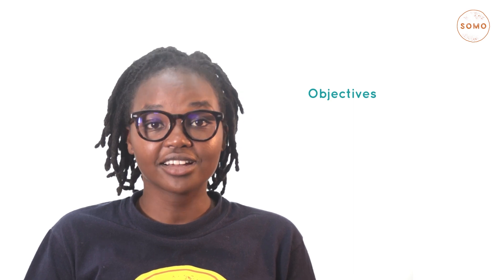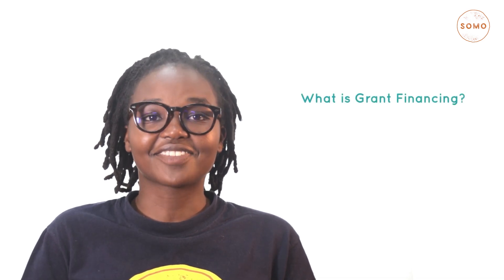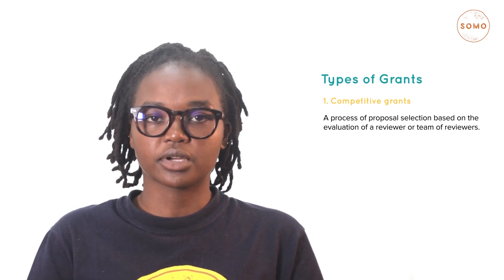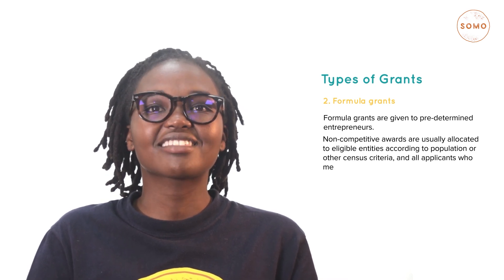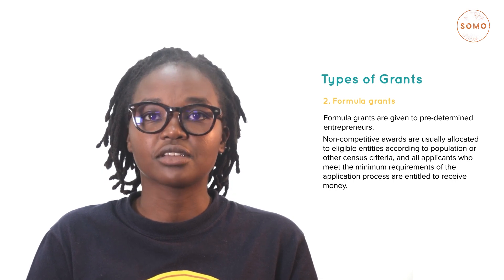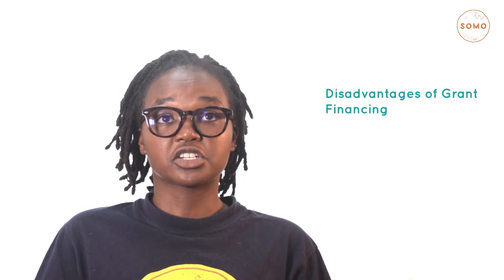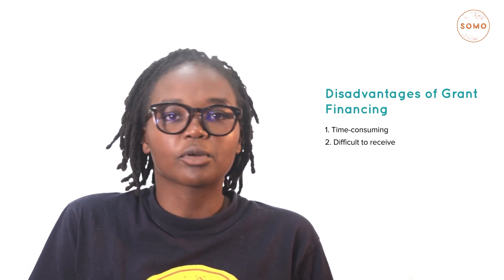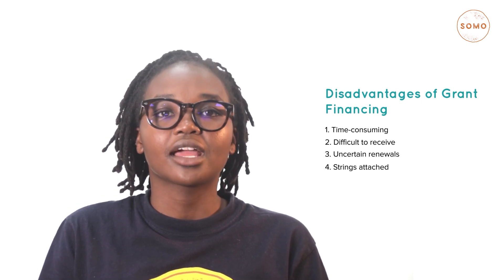Grant Financing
Welcome to DigiSomo. SOMO's E-Learning Platform.
Trainer- Sally Jebet

LinkedIn- To stay updated on content and job openings, check it out and follow Somo here: